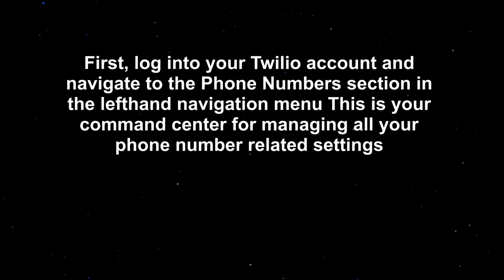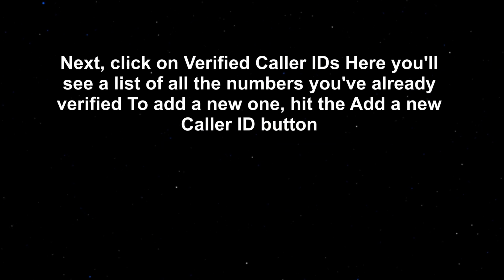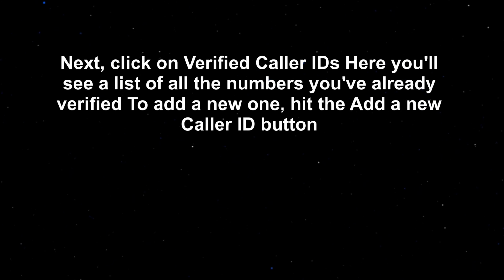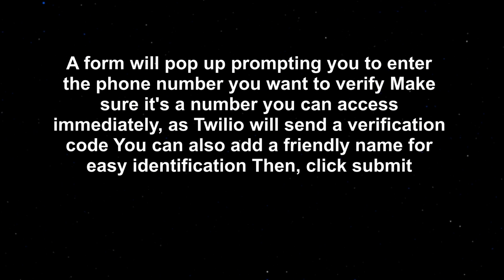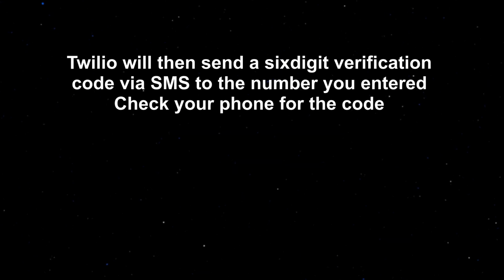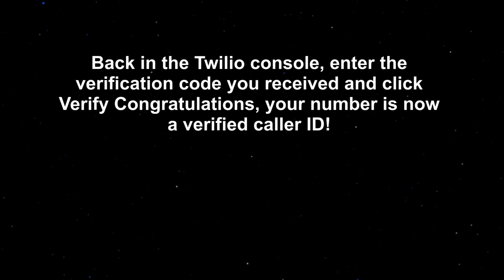How to Add and Remove a Verified Phone Number Or Caller Id with Twilio - KevinHowTo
How to Add and Remove a Verified Phone Number Or Caller Id with Twilio describes the process of managing verified caller IDs within your Twilio account, adding phone numbers for outbound calling by initiating a verification process where Twilio sends a verification code and removing numbers through the Twilio console or API.

00:00 Intro
00:10 Navigating to Phone Numbers
00:17 Adding a New Caller ID
00:24 Entering Phone Number
00:32 SMS Verification
00:38 Verifying the Code
00:45 Removing a Verified Number